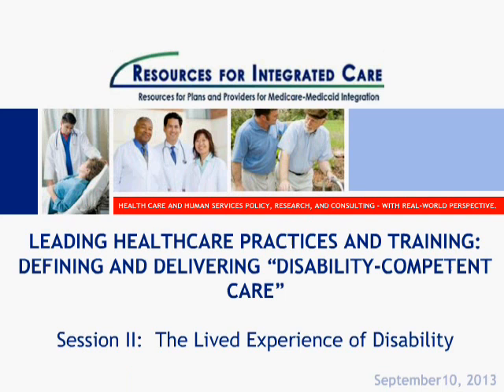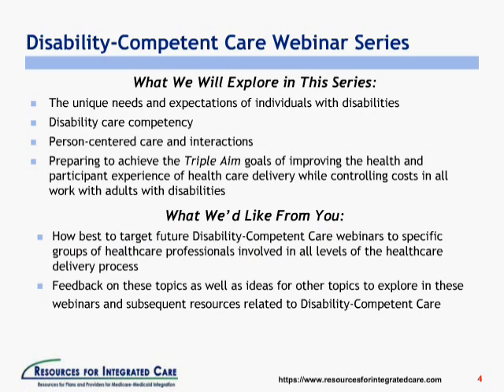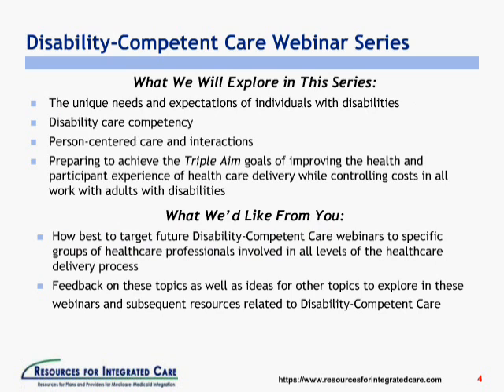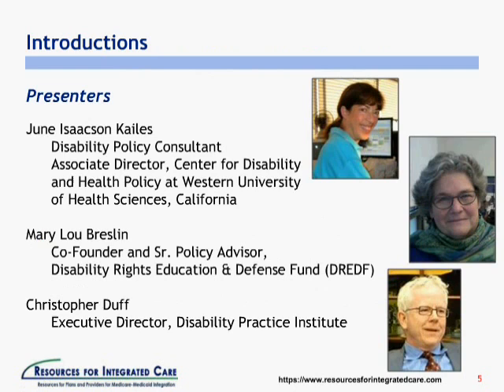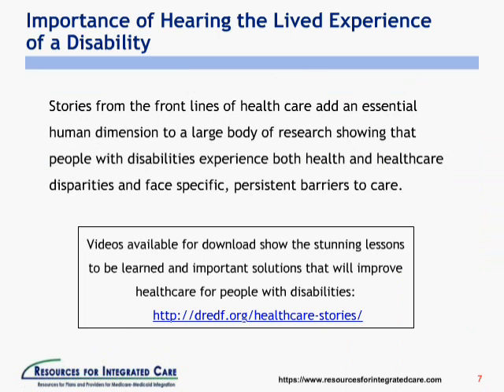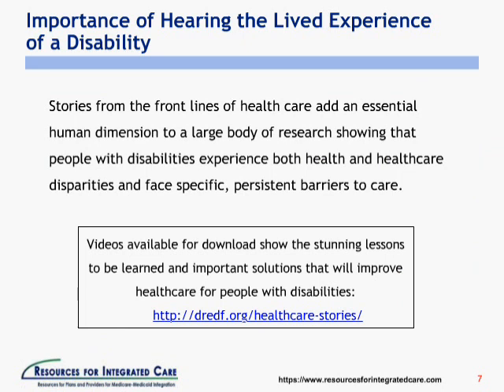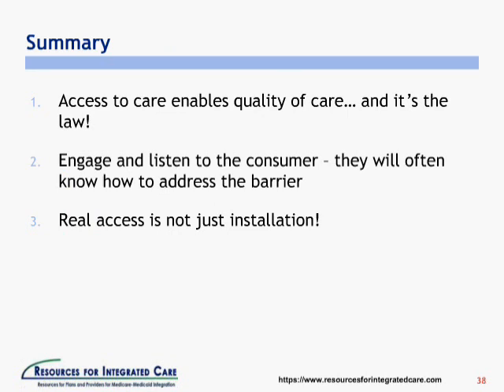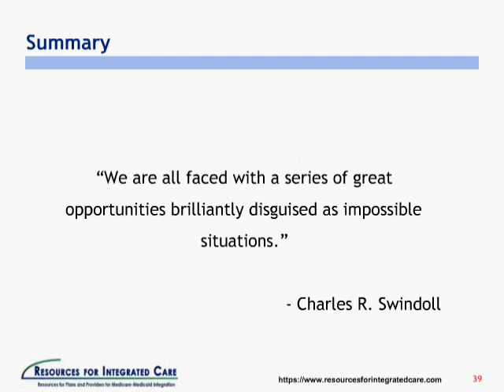DCC Webinar Series #1 Webinar II: The Lived Experience of Disability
This is the second webinar in the "Leading Healthcare Practices and Training: Defining and Delivering Disability-Competent Care" webinar series hosted by the Medicare-Medicaid Coordination Office (MMCO) in the Centers for Medicare & Medicaid Services (CMS), The Lewin Group, The Disability Practice Institute, and the Institute for Healthcare Improvement.

More information on this and other webinar series can be found

This is an optional webinar series for interested providers and health care professionals, front-line staff with health plans and practices, and stakeholders to introduce and explore the many uses of the DCC Model.  The DCC model is a resource for providers, health plans, and healthcare organizations to enhance capacity to integrate care for adults with disabilities.